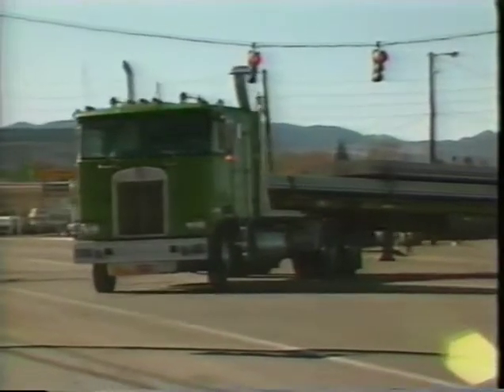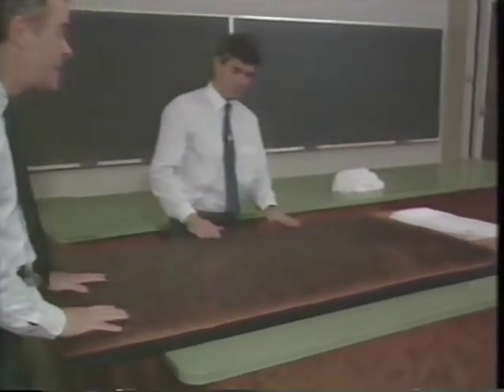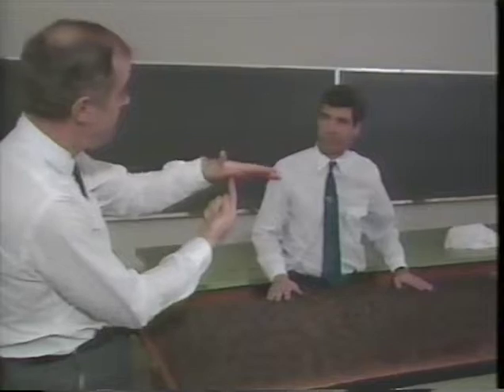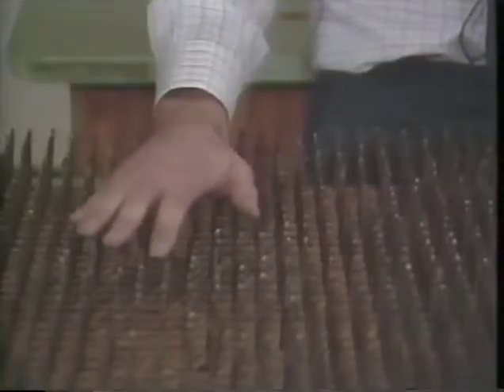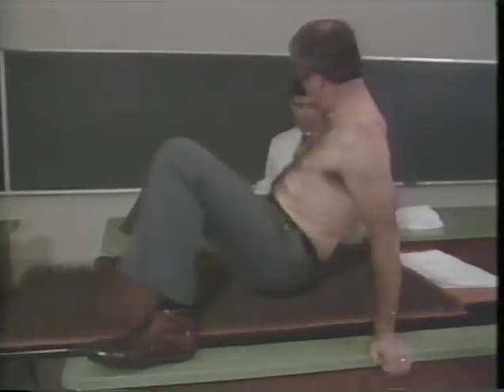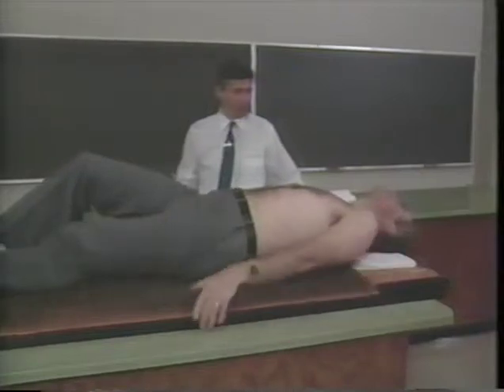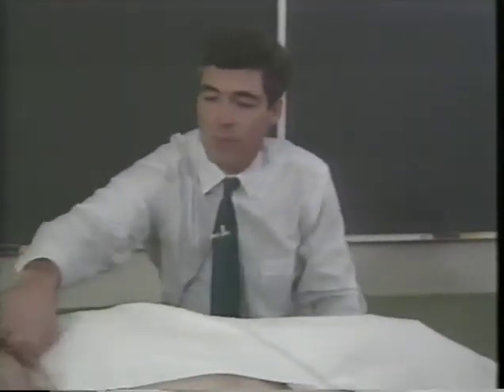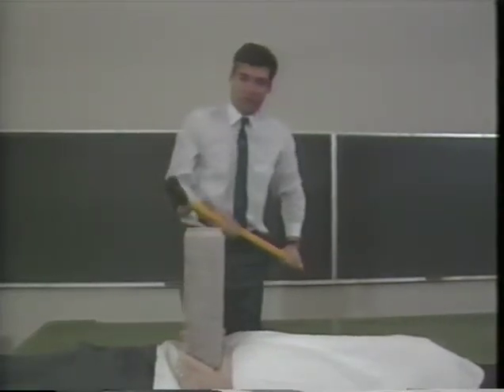10. Disturbing Forces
Explore the physics of force and motion through inertia, gravity, and friction.  Apply these concepts to learn more about different forces in physics such as momentum, air pressure, and disturbing forces.  In this episode, learn about disturbing forces.